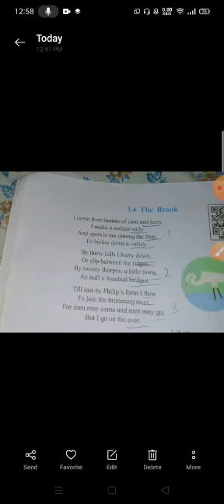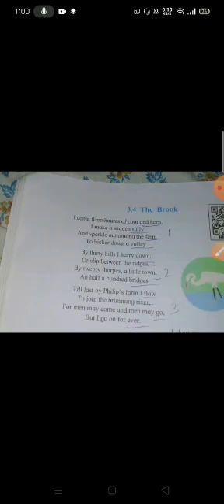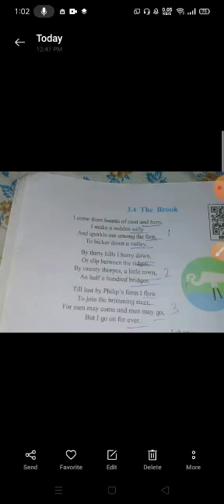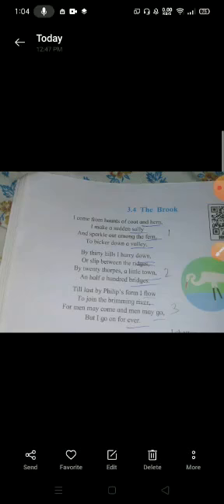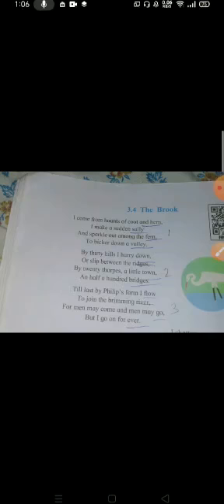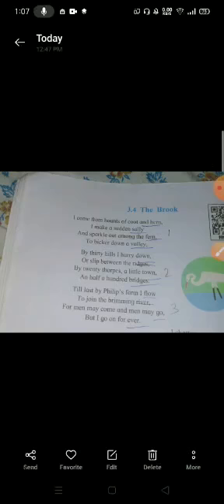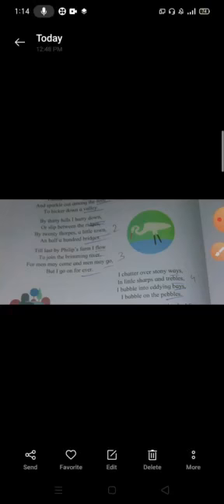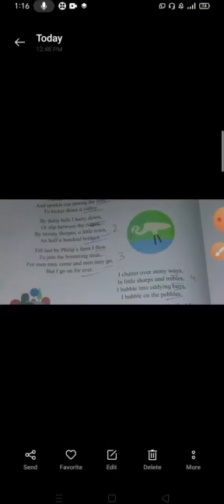7th English 03.12.2020